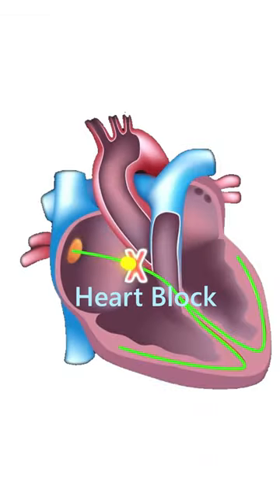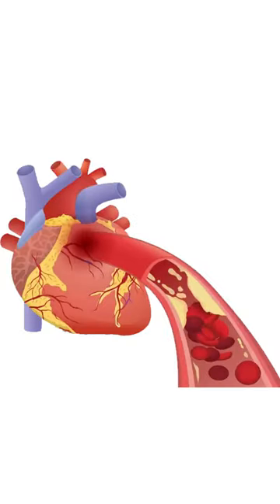What causes heart blocks? | Kamineni Hospitals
What causes heart blocks?

Our cardiologist explains what heart blocks are and the health conditions that increase your chances of developing heart blocks. He also sheds light on the diagnostic tests you need to get done in order to detect and treat heart blocks in time.

Let's have a heart to heart with the cardiologist for your best heart health.

For more information on Treatment at Kamineni Hospitals or to seek an appointment with our experts, visit:

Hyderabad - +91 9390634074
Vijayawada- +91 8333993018